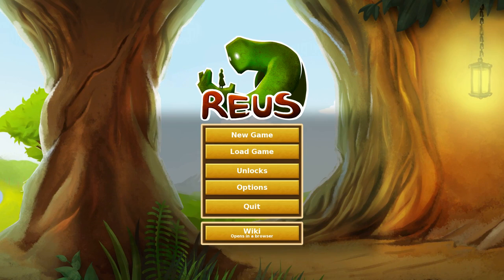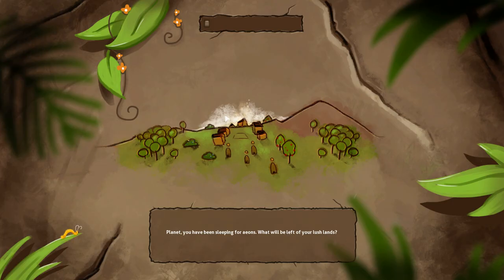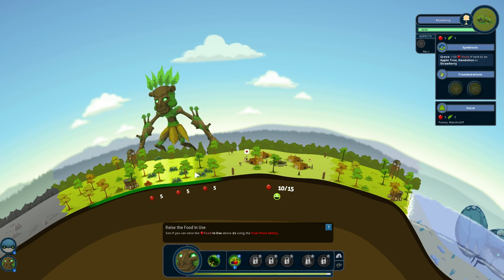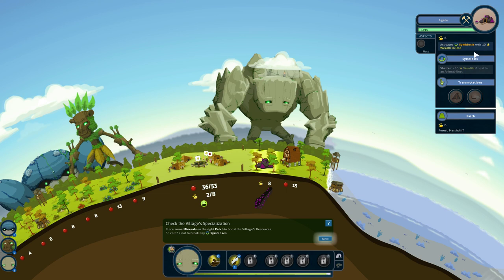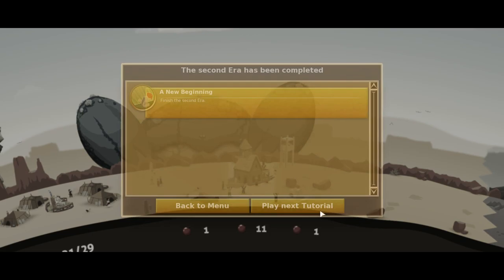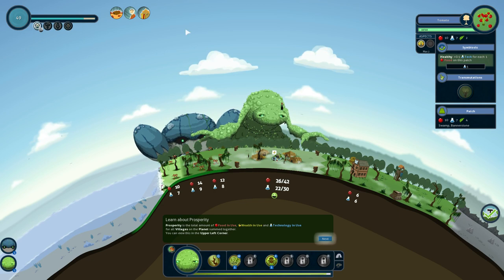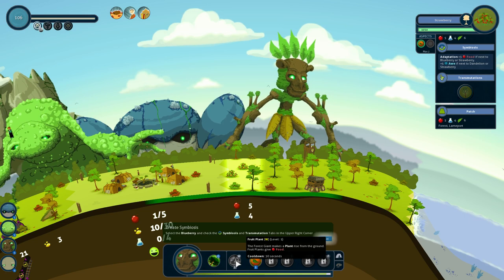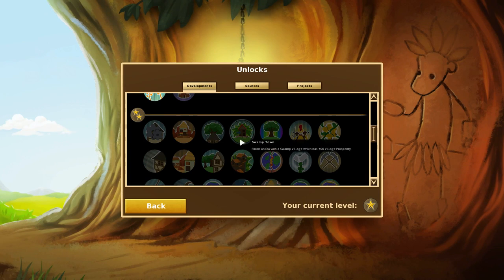Reus Let's Play (1)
Let's Play Reus!  Let's try out this new game by Abbey Games, a god game in which you take control of nature through the hands of mighty giants. You possess all imaginable powers over nature! There is only one thing on the planet that you do not control: mankind, with all their virtues and and all their vices. You can shape their world, but not their will. It's your responsibility to maintain a balance in which man is not overpowered by nature, and nature does not fall to man's greed.

It is only ~$10.00, and on sale on Steam for $9.00!